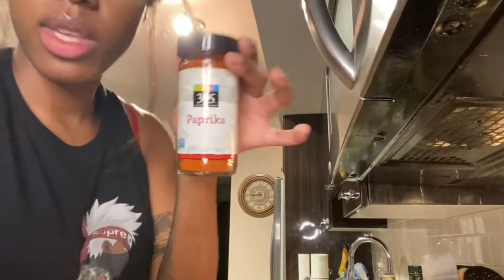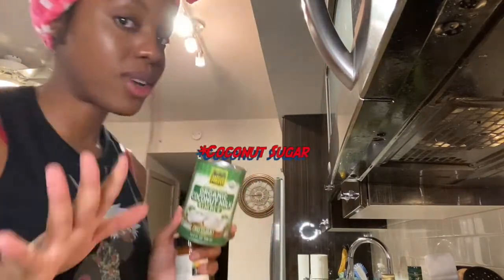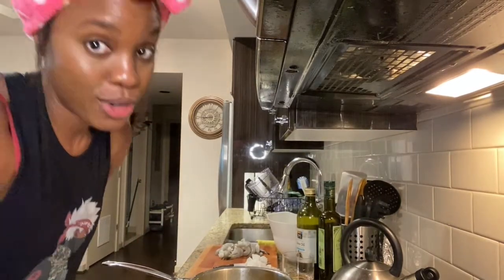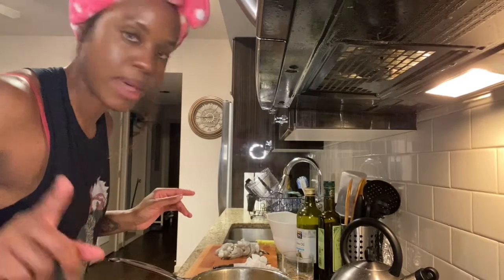VLOG: Shrimp Gambas and Britt Coffey's (Killer!) Curried Creamed Spinach & Easy Vegan Papas Bravas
I decided to make Britt Coffey's recipe called: (Killer!) Curried Creamed Spinach and Easy Vegan Papas Bravas. While making her recipe, I made my shrimp gambas to compliment the whole dish. Her information is located below!

Instagram ID StudyGram: StudiousLynLuv